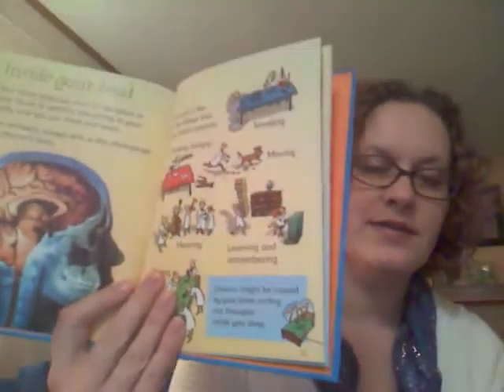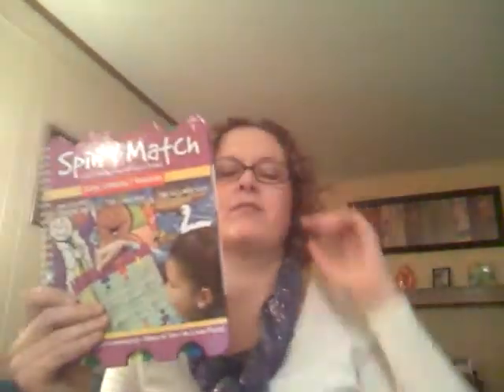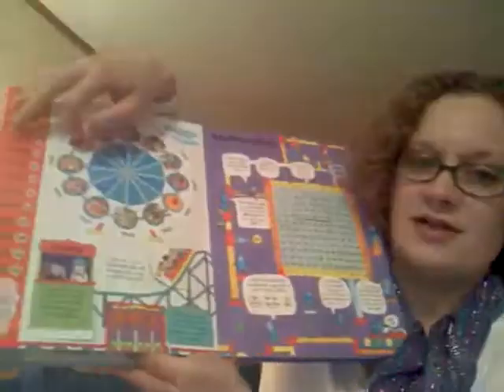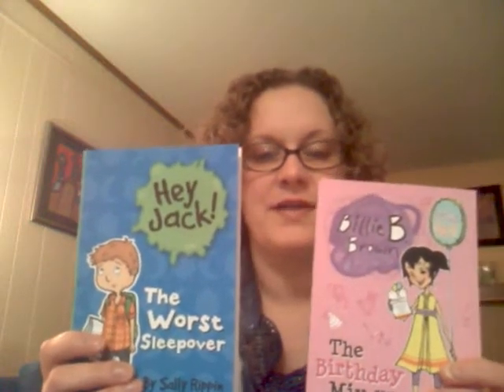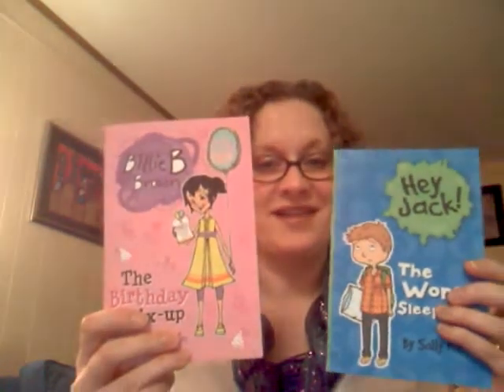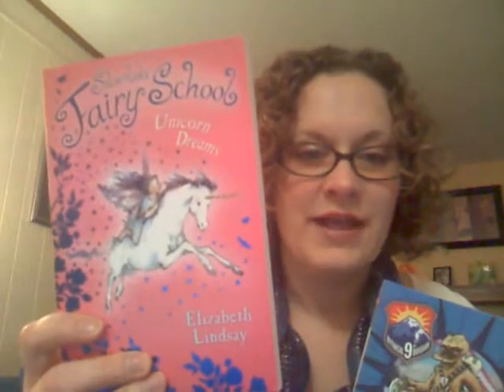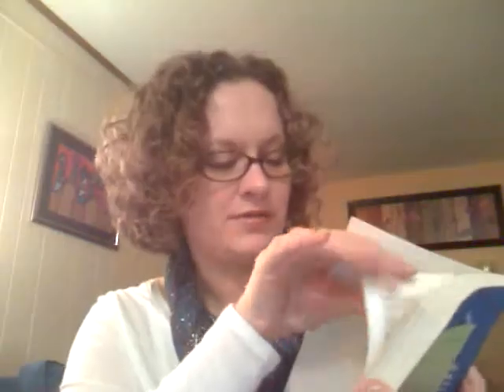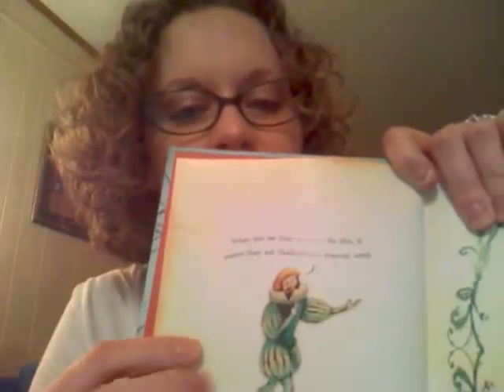Facebook Party Best of the Best Elementary Age -- Books By Marisa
Marisa's picks for elementary age kids!